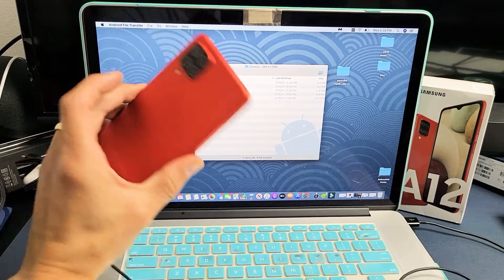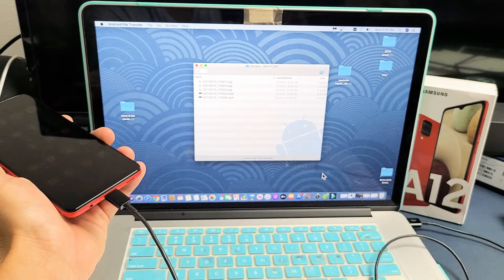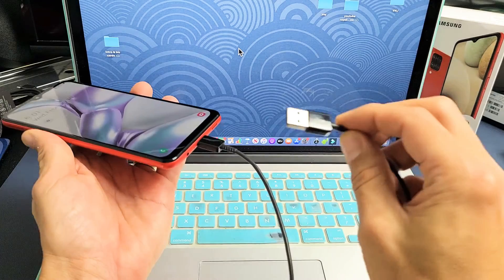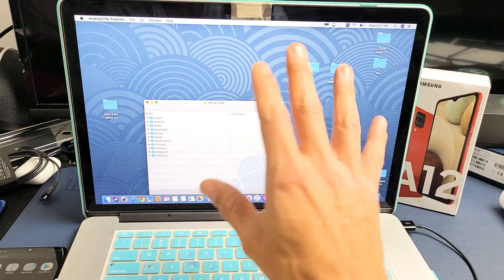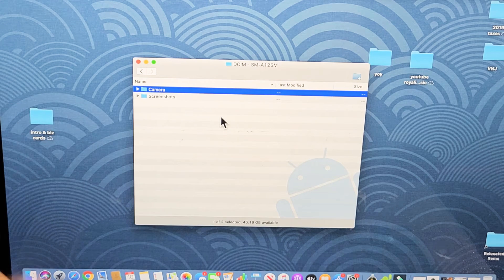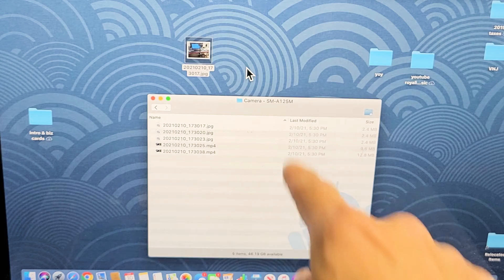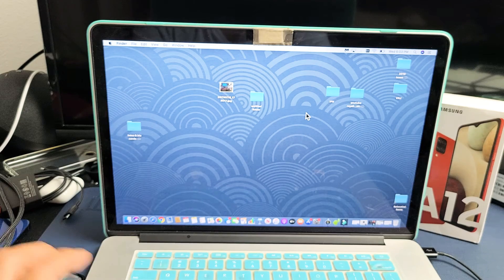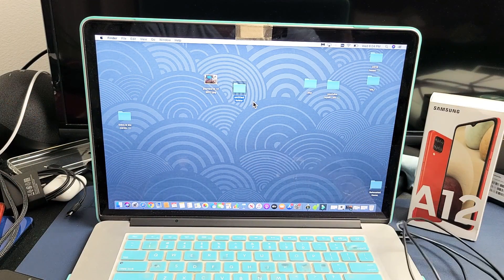Galaxy A12: How to Transfer Files (Photos & Videos) to Macbook, iMac, Apple Computer (NO iTunes)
I show you how transfer (move, copy, download) files such as photos and videos from the Samsung Galaxy A12 phone to a Macbook, iMac or Apple computer without using iTunes.  Hope this helps.
USB A to Type C Charging Cable Data Sync